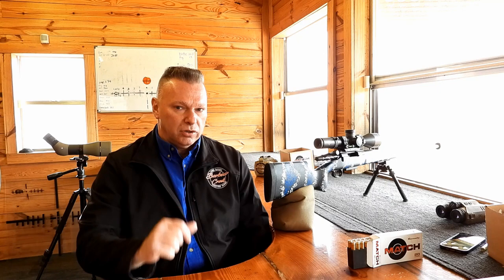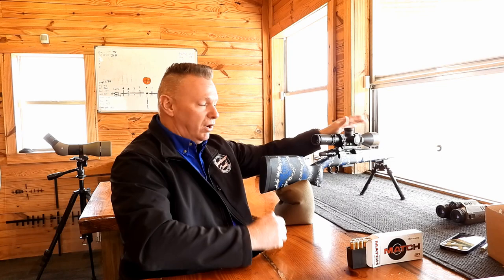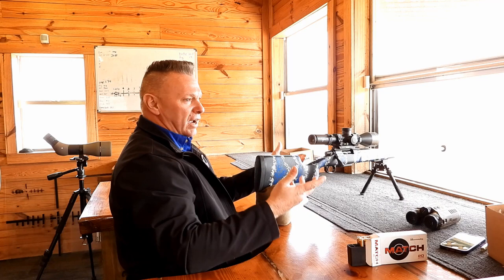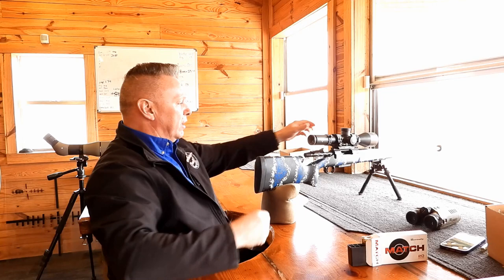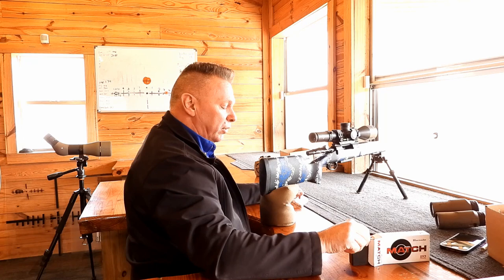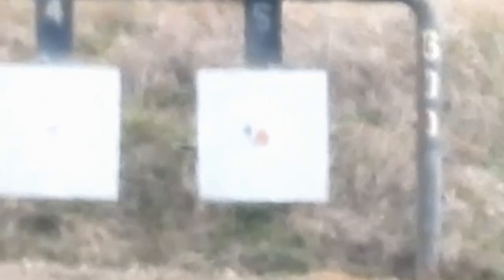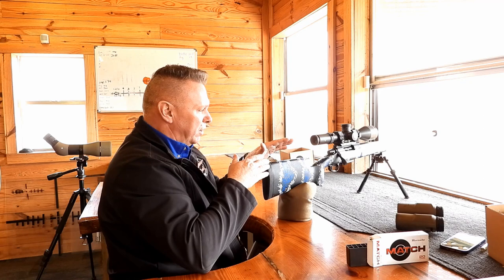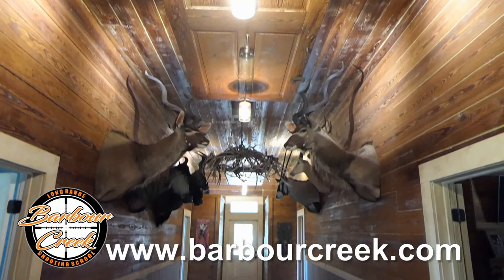Zero your rifle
Correct way to zero for long range shooting